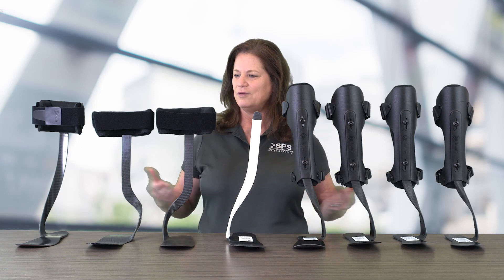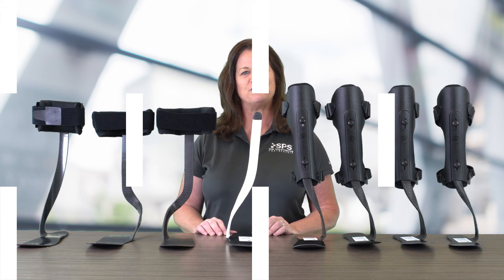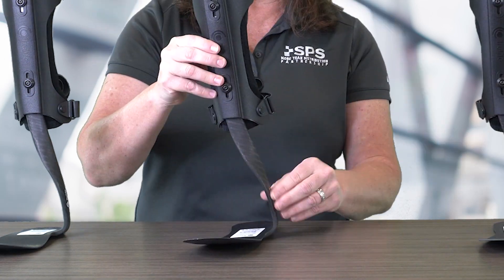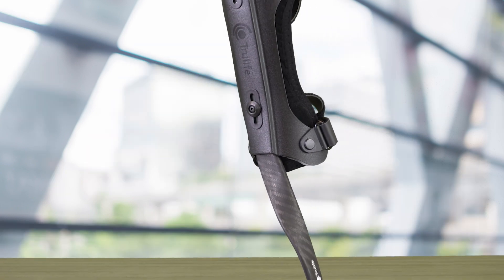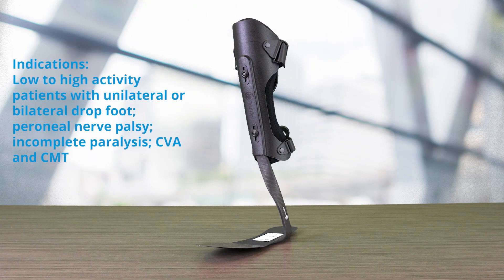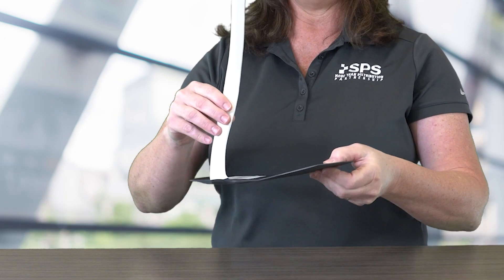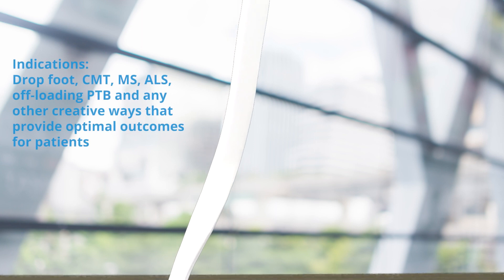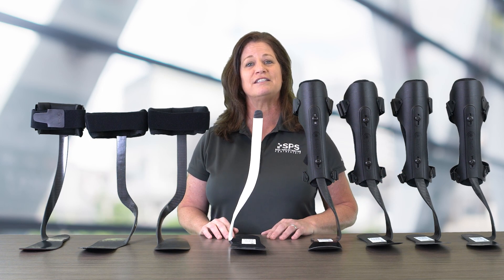Trulife Matrix AFO Family Overview | The Clinical Minute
Welcome to The Clinical Minute, where we provide short overviews of orthotic and prosthetic devices.

Senior Clinical Education Specialist Liz Hillen, M.Ed., CPO, LPO, provides a quick overview of the Trulife Matrix AFO family. Matrix AFOs are manufactured from advanced composite materials and are designed to promote dynamic walking in patients with drop foot.